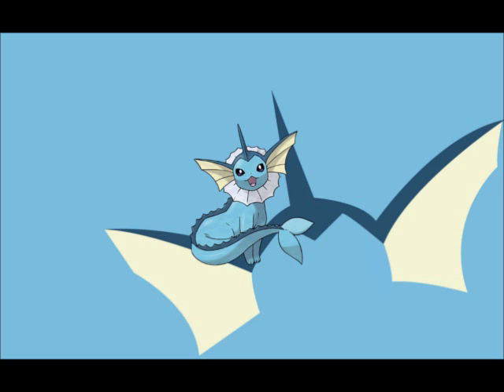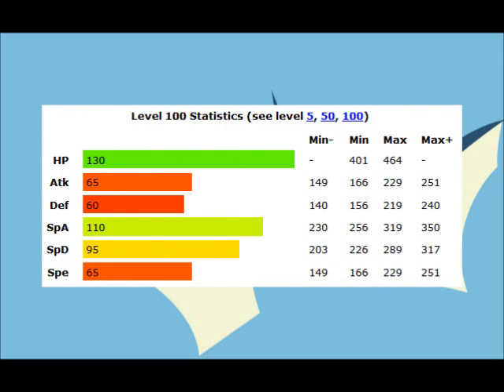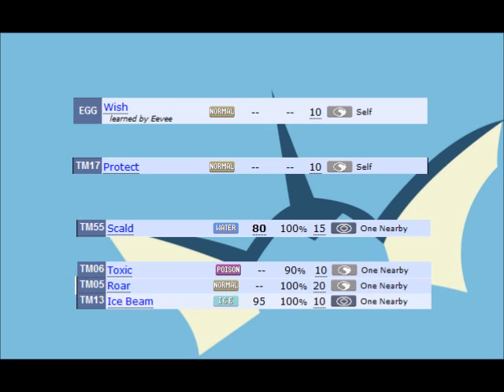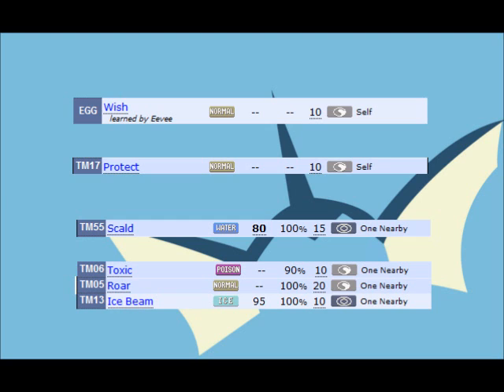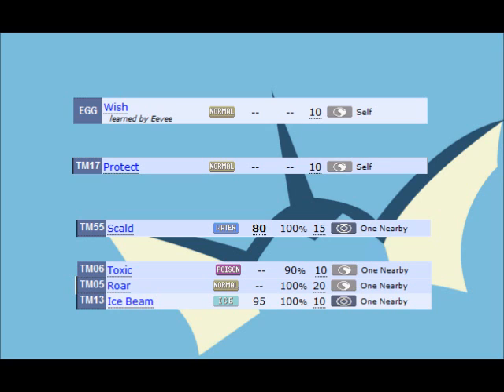Competitive Analysis WEEK OF! Day 5: Vaporeon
This video is an analysis of the competitive usage of Vaporeon. Vaporeon has been one of the staple bulky water pokemon since it was introduced in the first generation. With good special attack and great hit points, Vaporeon can support your team with huge wishes and fire back with offense whenever necessary.

This video was created on behalf of the online Pokemon League Community: PokemonLeagueDS

Interested in participating?

The Pokemon League DS is a subreddit designed around competitive pokemon battling. A crew of 8 gym leaders awaits your challenge as you battle each of them in your journey to beat the Elite Four and become Champion!